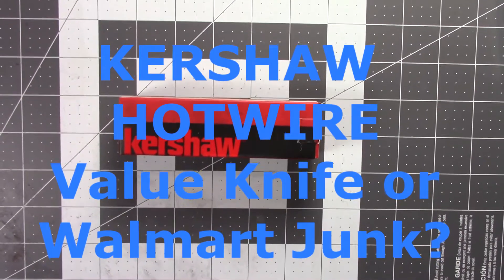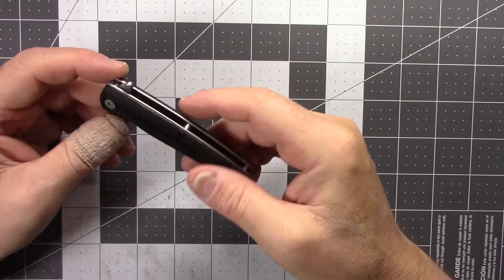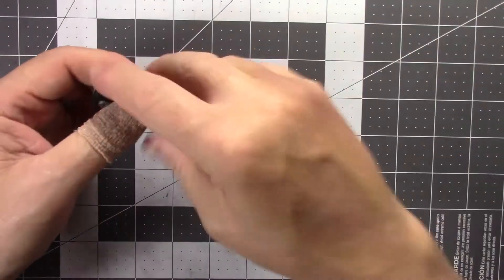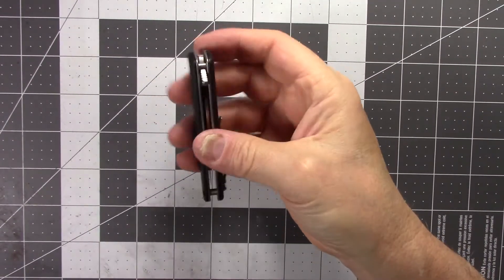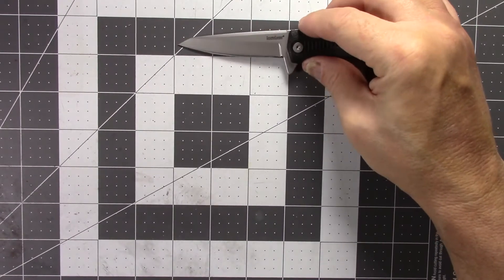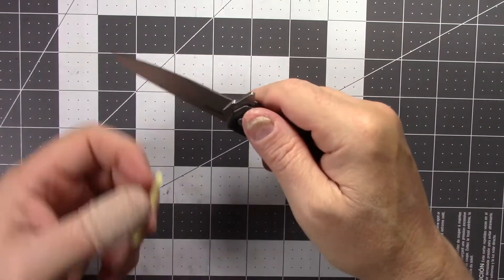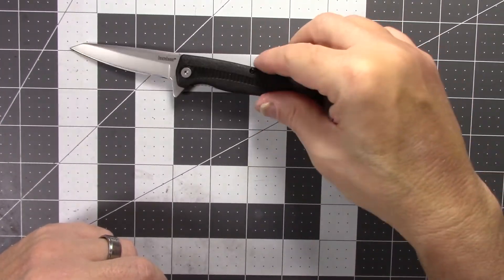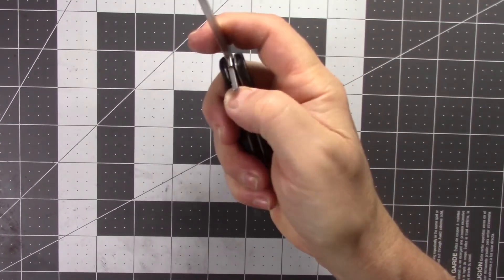EDC on the cheap? Kershaw Hotwire Walmart Exclusive.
While at Walmart picking up some provisions as I often do I wander through the sporting goods and check things out. This was in the knife case and got my attention... mostly what grabbed me was the low price tag for a Kershaw knife, so I had to grab one and check it out.